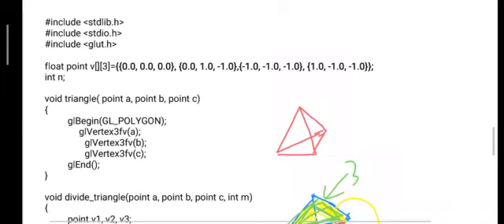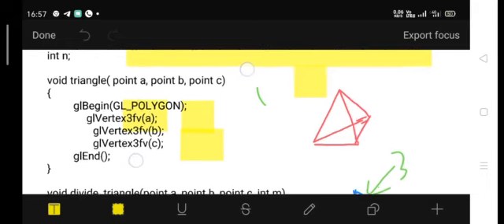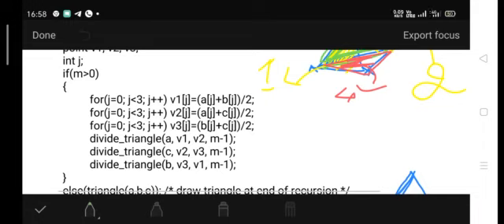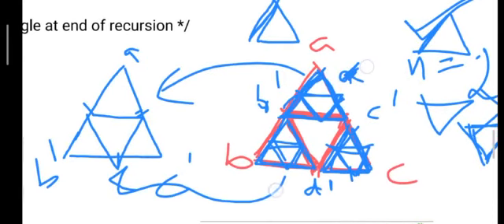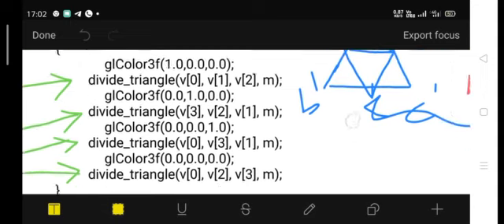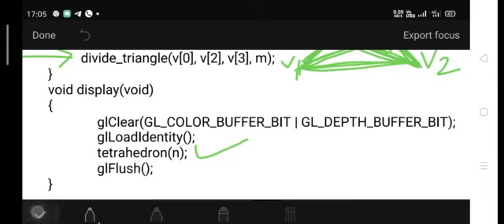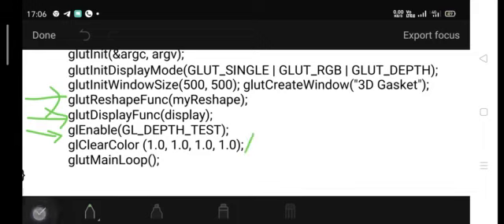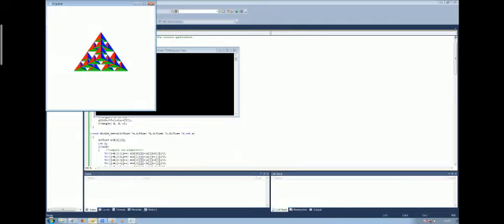15/17CS62, 15/17CSL68 3D Gasket (part 2) by Prof. Raghavendra Hegde, Mr. Ajinkya Agranayak